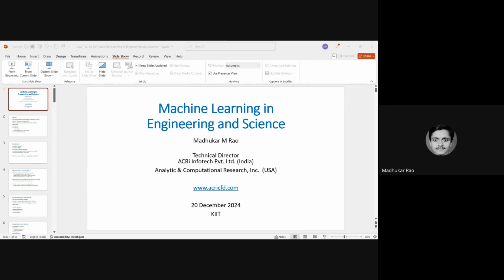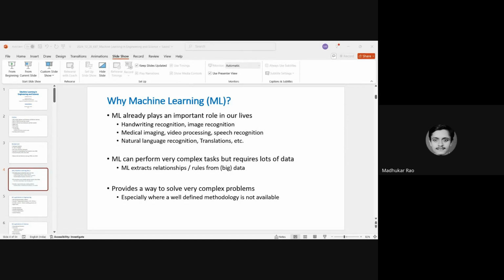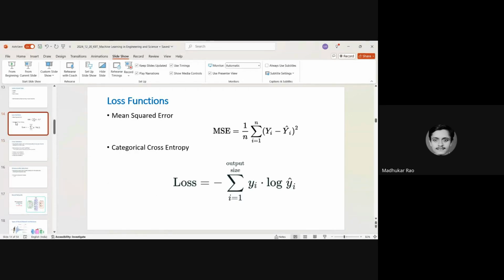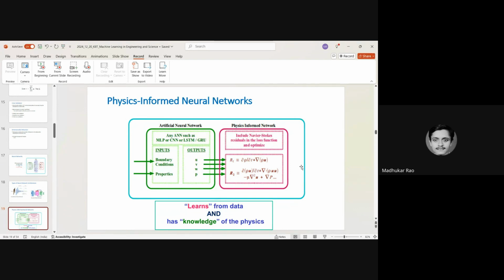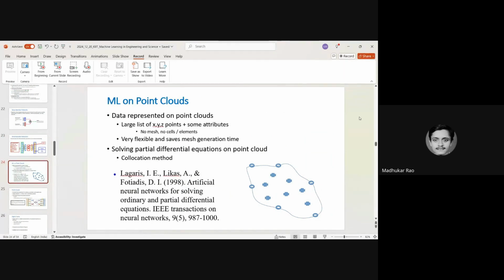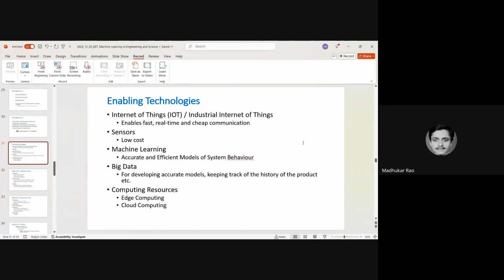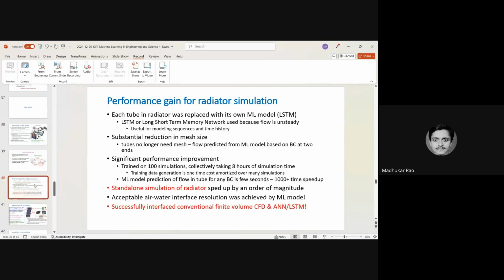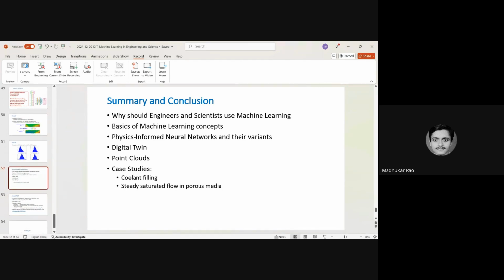ATAL FDP 2024-25 5TH day 2nd session,Name of the Expert Dr Madhukar M Rao20-12-24